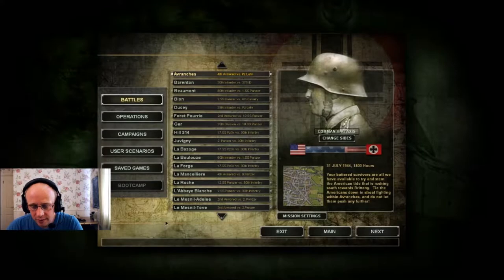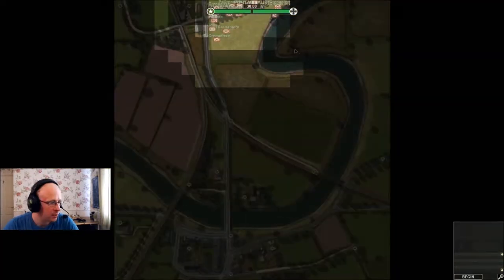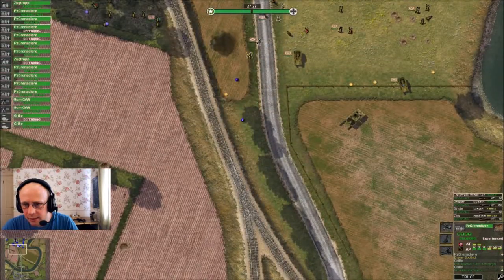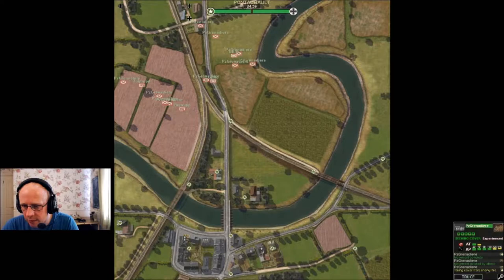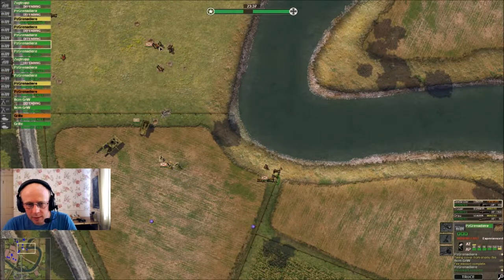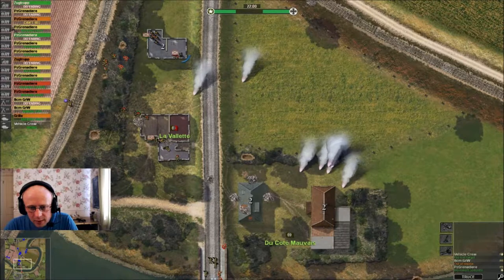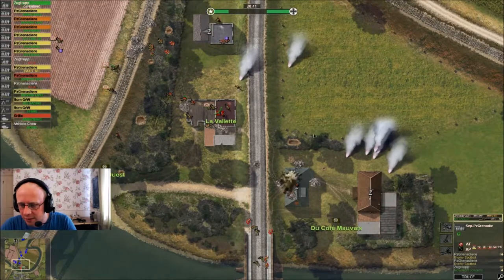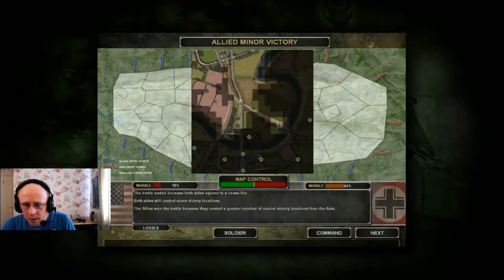Close Combat Panthers in the Fog Pontaubault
Close call for the Germans only just broke through!